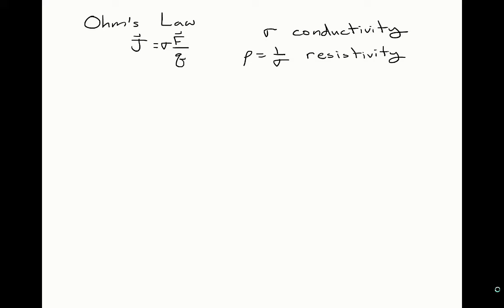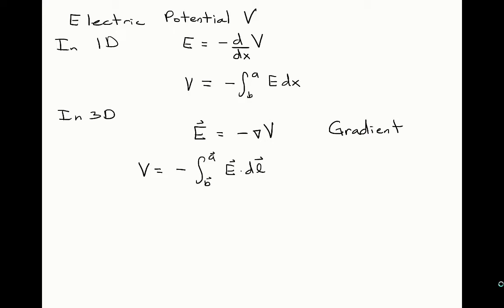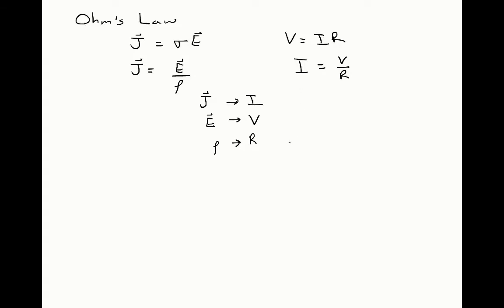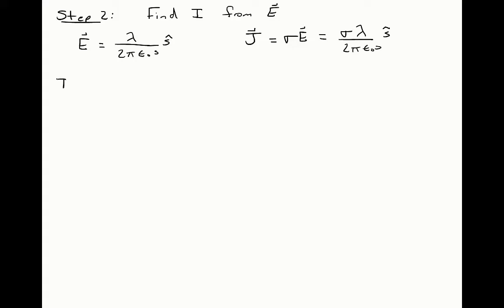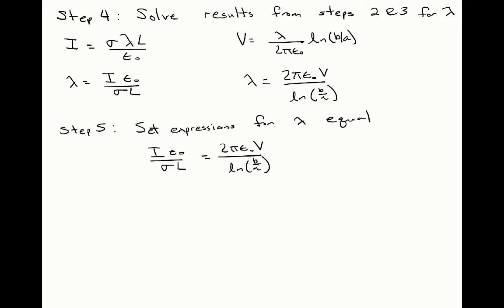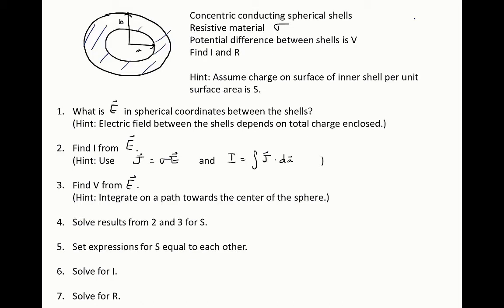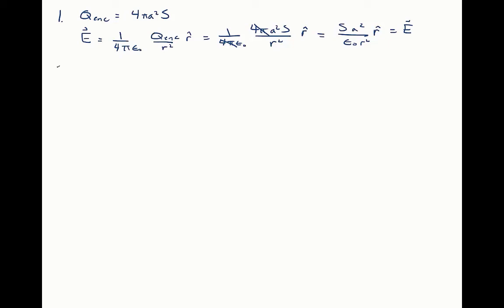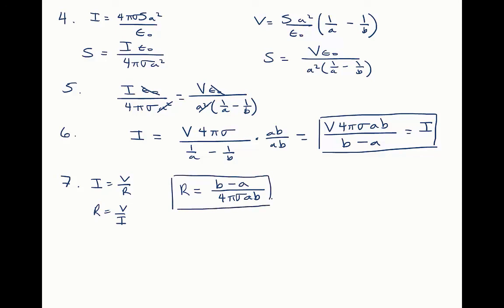PHYS 532 Spring 2018 Week 10 Electrodynamics